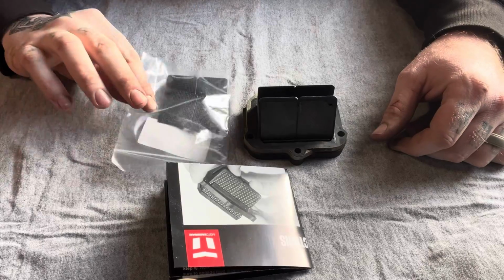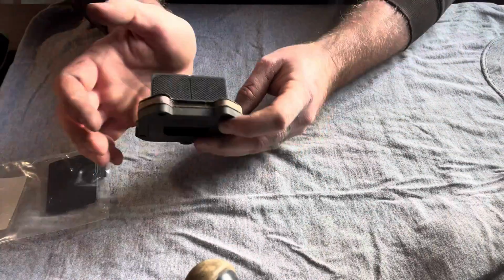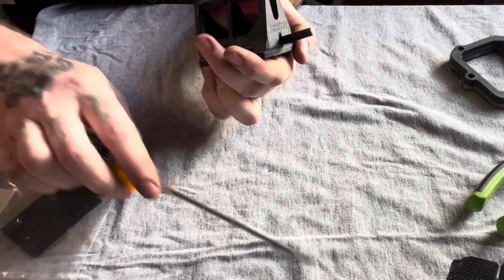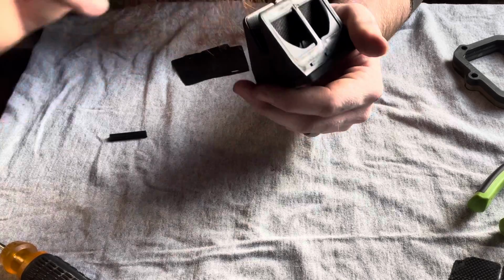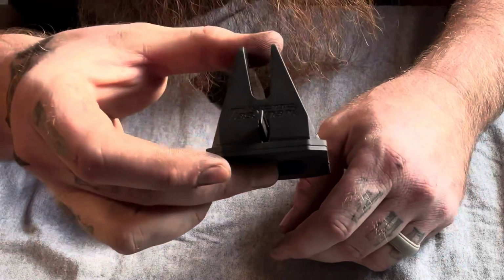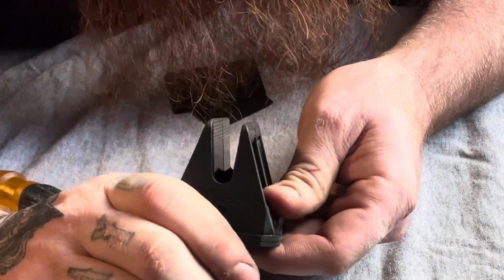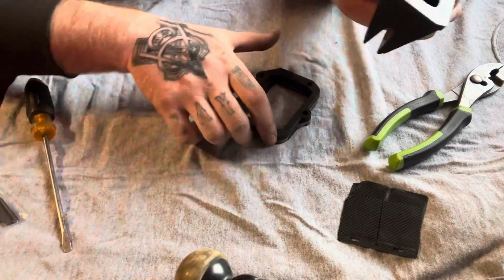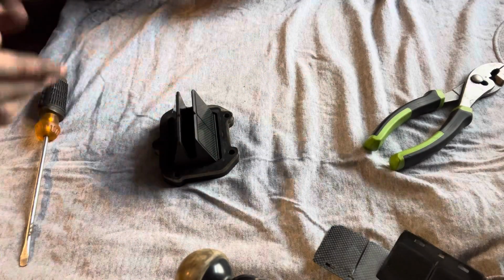How to Replace VForce3 Reed petals